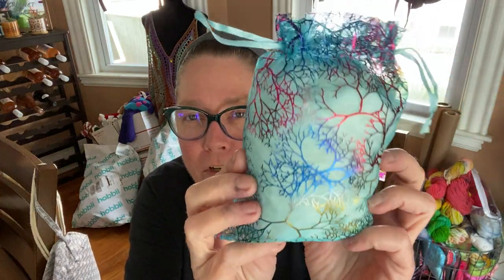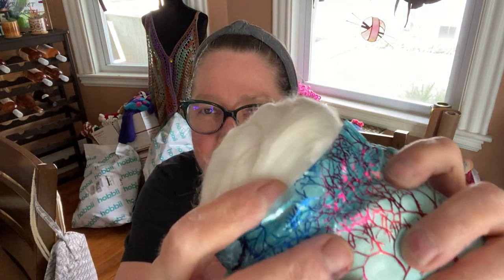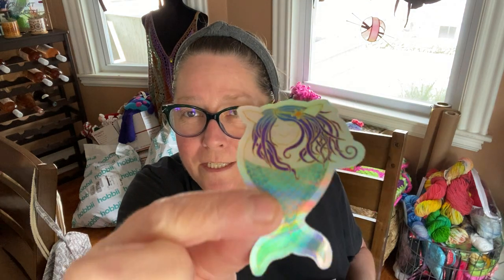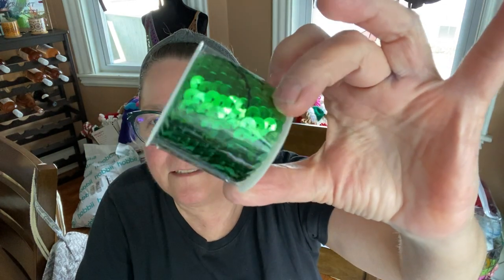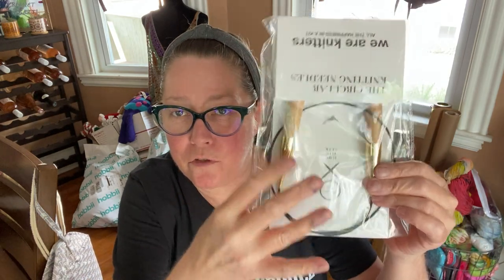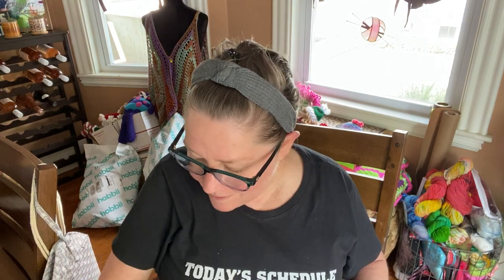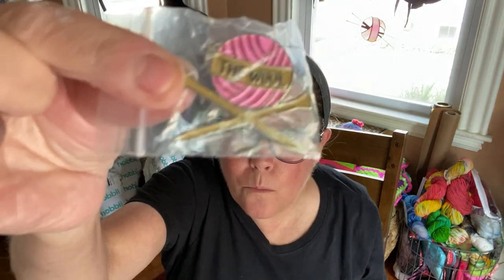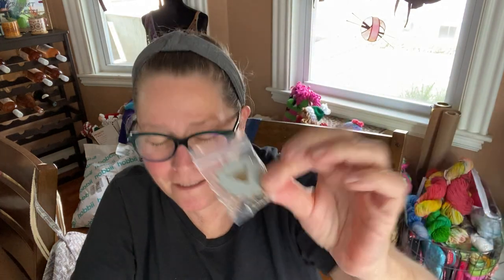Paradise fiber of the month, and We are knitters kit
Happy mail
Tracey Rossetti
Lynn ma 01904